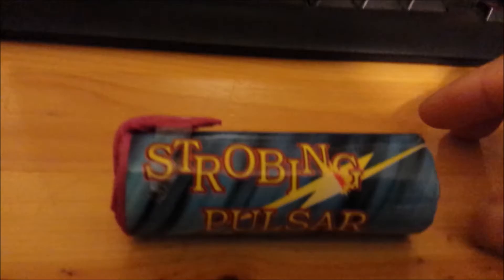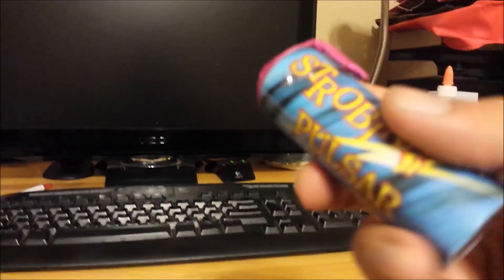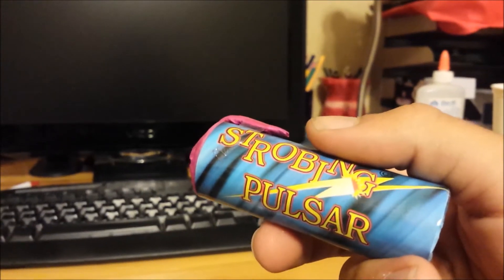Strobing Pulsar Demo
First video in a while, hope everyone's been well. My apologies for the really bad camera job on the demo part. I shot this with my phone because my camcorder was out of battery and I totally trolled and had my finger in front of the camera. Hope you guys can still see most of it though.